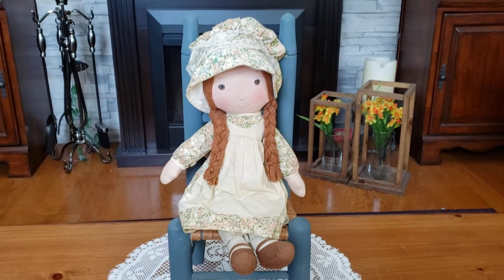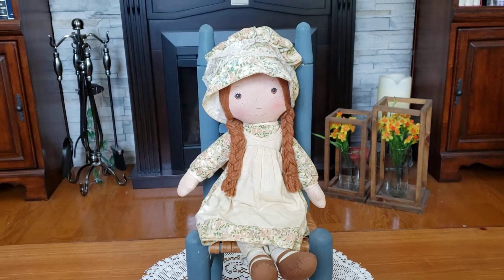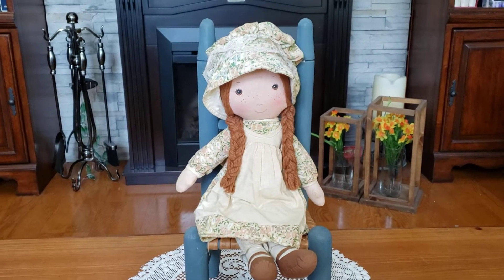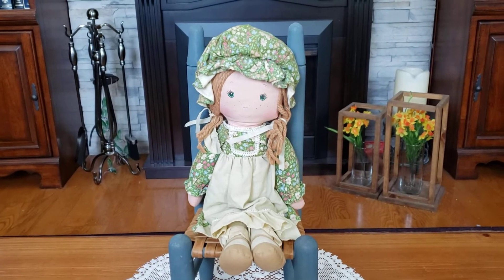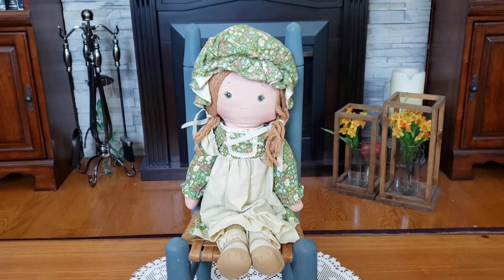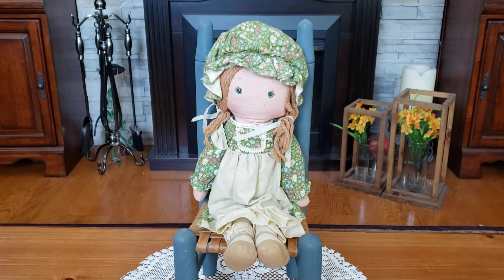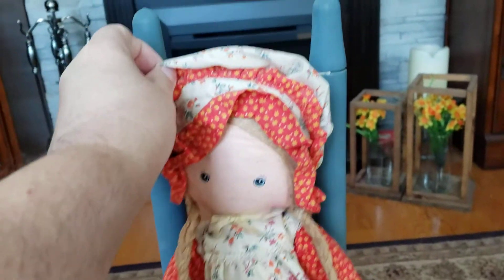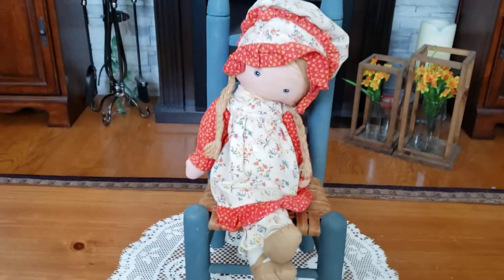Gina's Ragdolls part 2